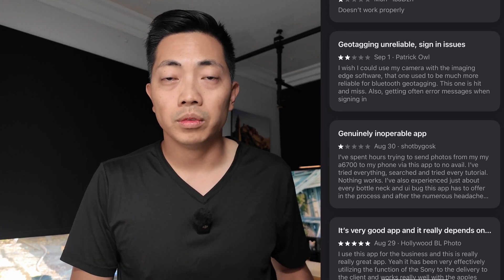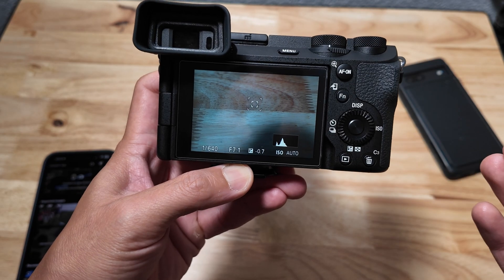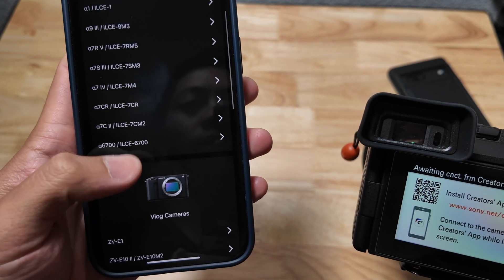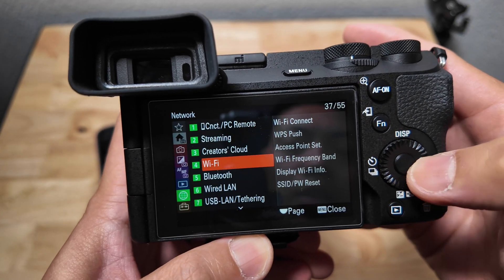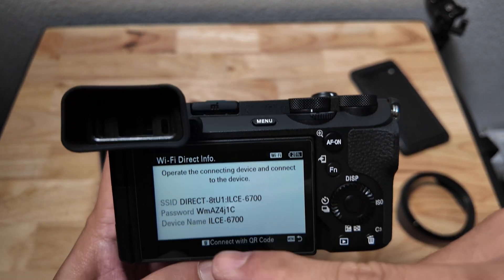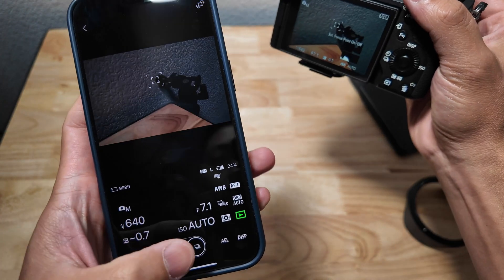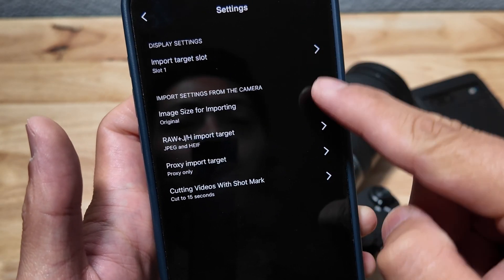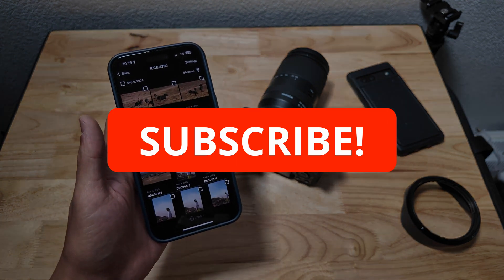Sony A6700 Unable To Connect Sony Creator’s App on Iphone? Here is how to Fix it!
🎥 Fix Sony Creators App on iPhone (iOS) – A6700 / ZV-E1 Connection Workaround! 📱📷

Having trouble connecting your Sony A6700, ZV-E1, or other newer Sony cameras to the Sony Creators App on iOS? You're not alone!

In this video, I’ll walk you through a simple and effective workaround that bypasses the buggy Bluetooth pairing on iOS (which only seems to work on Android right now) by using Wi-Fi connection instead.

✅ What you'll learn:

Why Bluetooth fails on iPhone with newer Sony cameras

How to properly set up a stable Wi-Fi connection between your Sony camera and the Creators App

Step-by-step instructions to get your camera synced and ready to transfer files or control remotely

This method works great with:

Sony ZV-E1

Sony A6700

And other recent Sony models that use the Creators App

🔧 Say goodbye to frustrating connection issues and start creating without limits!

Camera Gear I Use and Love
PGYTECH CapLock Action Cam Neck Mount
OSMO Pocket 3 Creator Combo
Osmo Action 4 Adventure Combo
PGYTECH Camera Strap
Peak Design Slide Lite
Ulanzi Falcam Strap
Peak Design Slide
Peak Design Leash

Magsafe Accessories (Wallets and Chargers)
Torras Minimag 5000mah (Lightest, Thinest)
Torras Minimag 10k mah (Still light, but thicker)
RS Design Magsquare magsafe Wallet (6 Cards)
Pelican MagSafe Wallet (RFID version $69)
Pelican MagSafe Wallet (regular - $32)
Spigen Lock Fit Wallet
Great alternative Spigen Smart Fold 2

Struggling to pair your new Sony alpha camera with your iPhone? You're not alone! This video provides a workaround to wirelessly transfer photos from your sony alpha 6700 and use your phone as a remote. Learn how to connect your devices via bluetooth and solve common pairing issues.